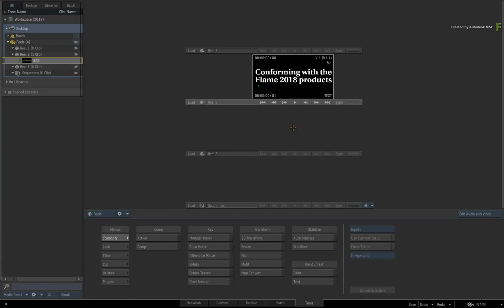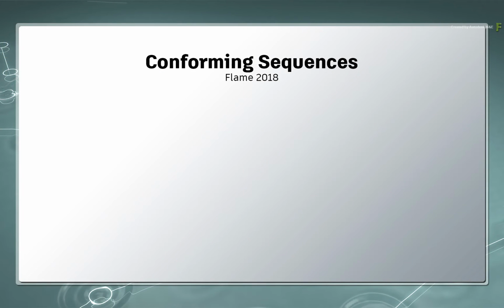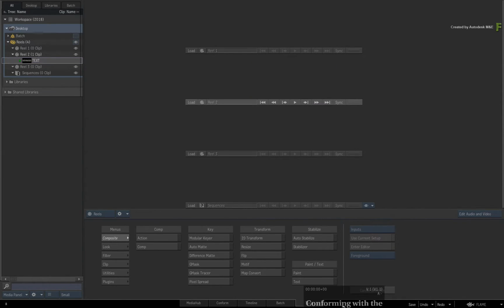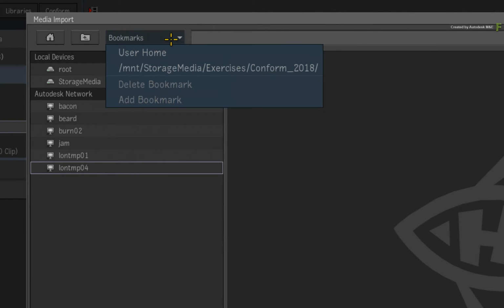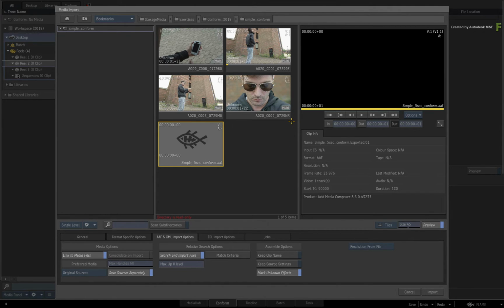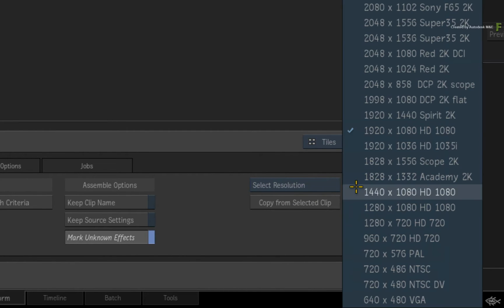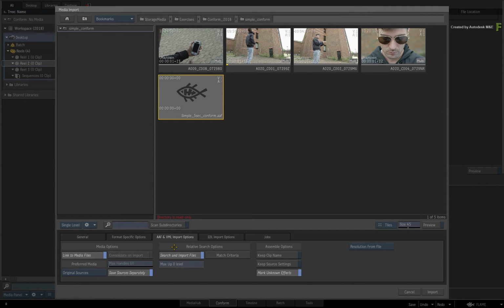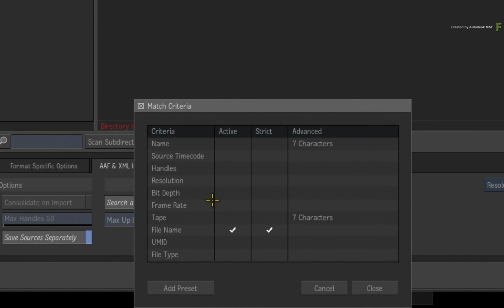Conforming Sequences - Part 1 - Basic Conform - Flame 2018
Level: Beginner
Recorded in: Autodesk Flame 2018

This video series shows you the conforming workflow in the Flame 2018 Products.

These workflows particularly apply to Flame and Flame Assist.

Part 1 shows the basic conform where everything is straight forward and media automatically links to the conform.

This can happen when all the applications are on the same machine and the file paths are all mapped the same.

It also helps to have the metadata consistent in the production pipeline as well as keeping your media organized.